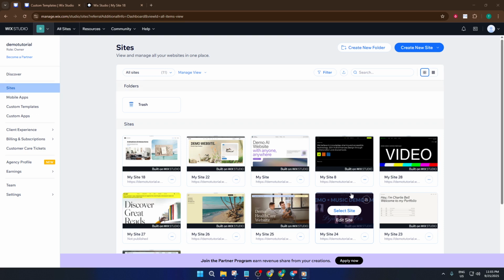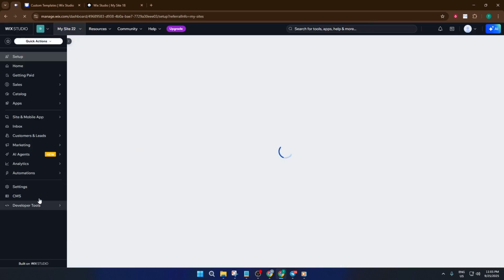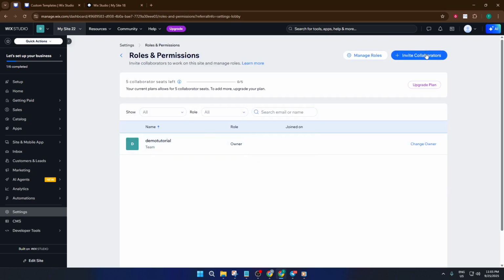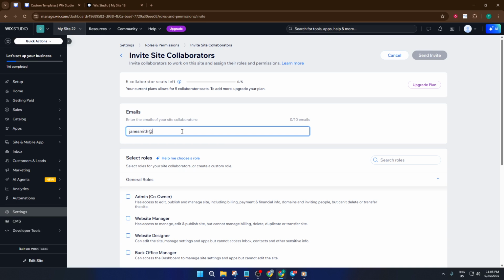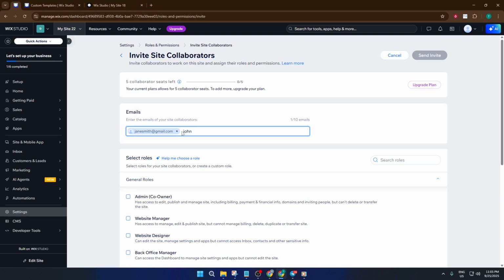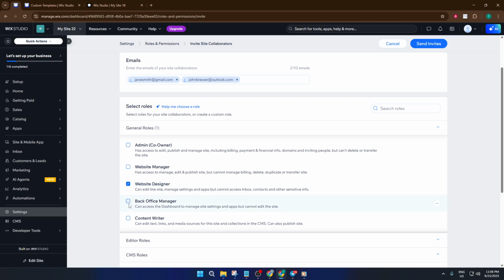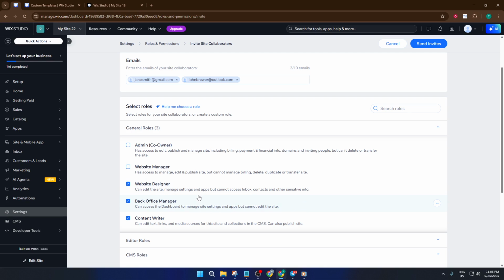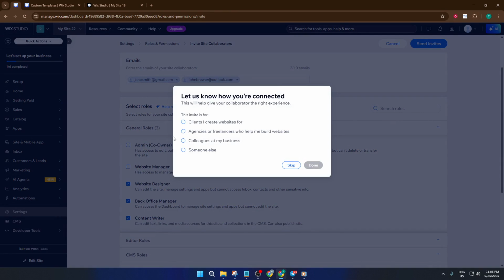How To Share A Wix Website For Editing in 3 steps